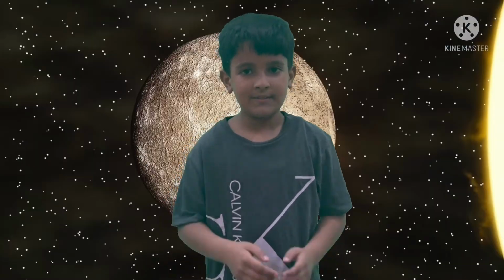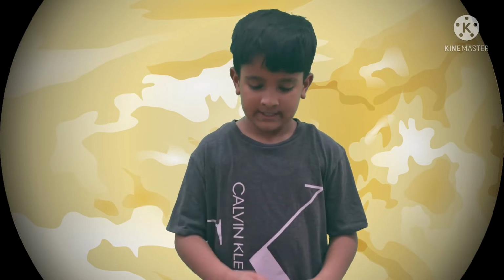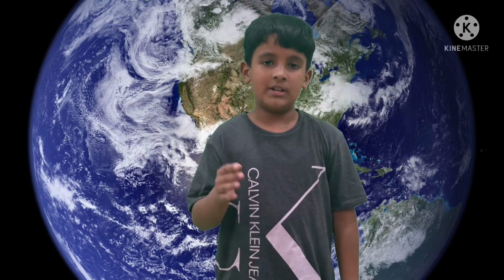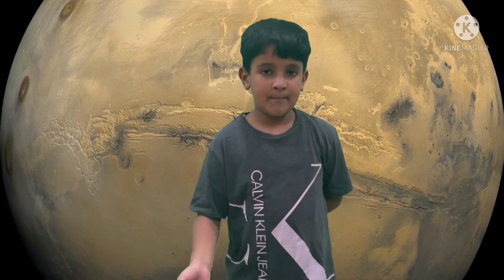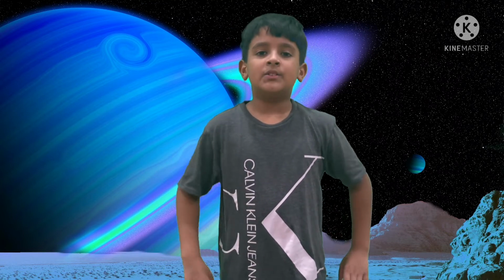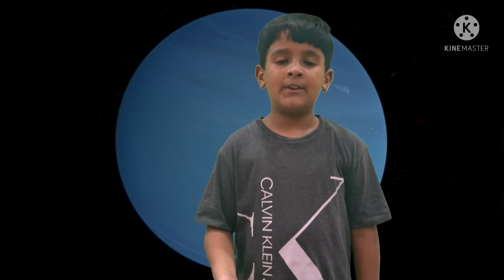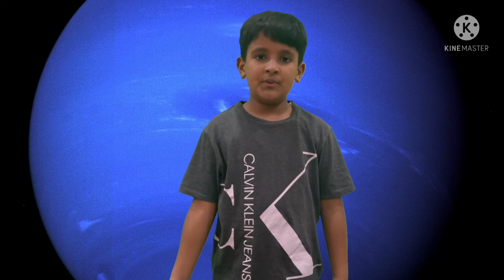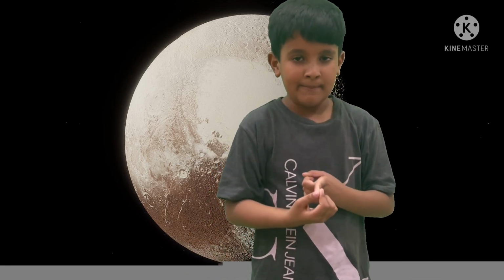Solar and there moon | Solar system | Planets for kids | moon of the all planets | moon 101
Hi everyone,

This is the special video from my side which was a long awaited. Many people and kids can learn from it and enjoy watching the video. Thanks and keep supporting us.